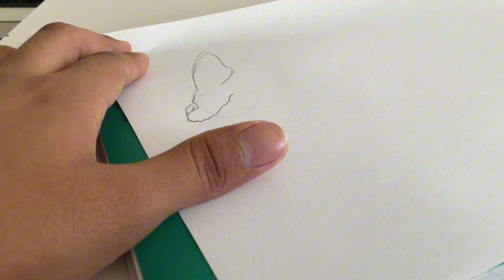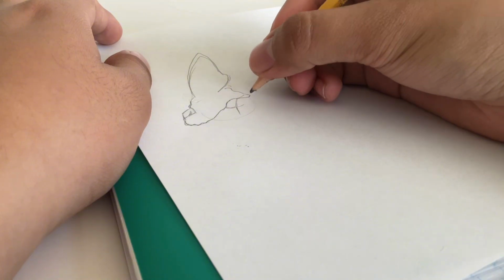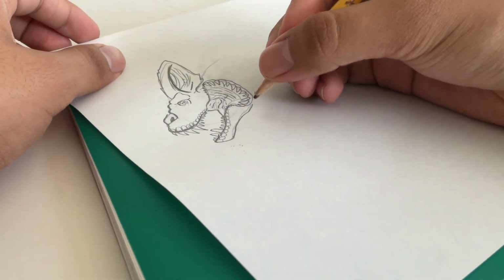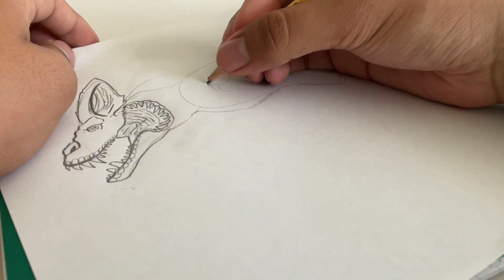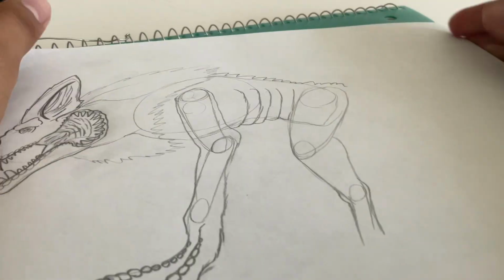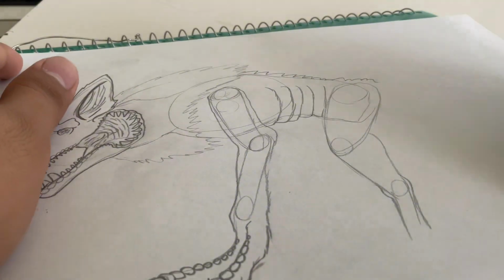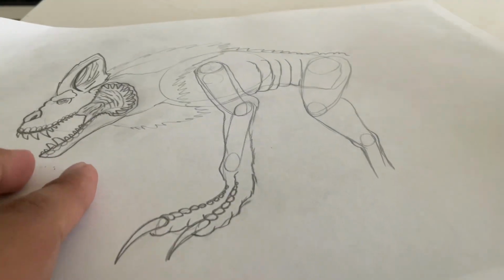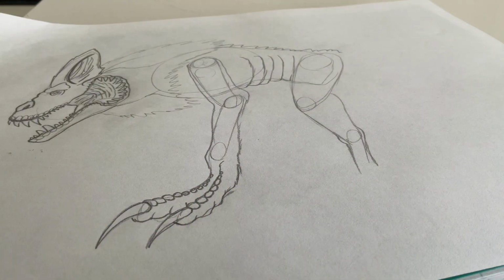How To Draw a “Chiroptera Magnus” 🦇🦖 | CREATURES FROM SECTOR 9